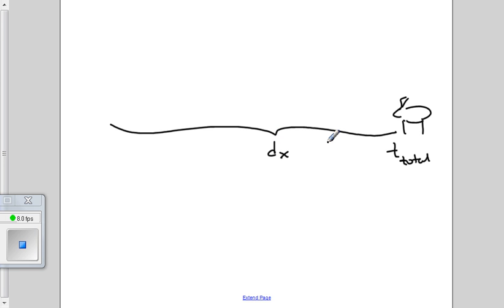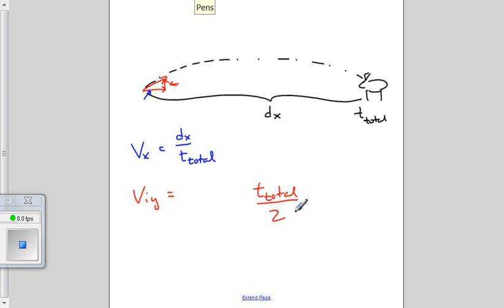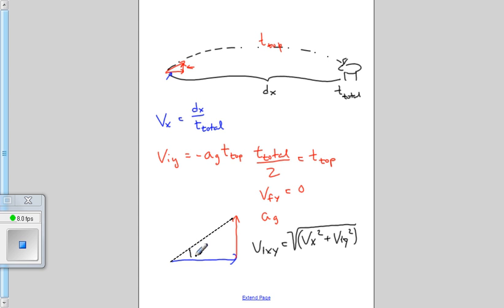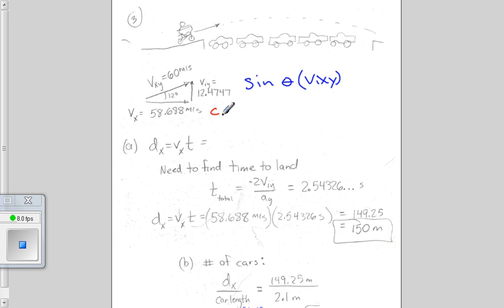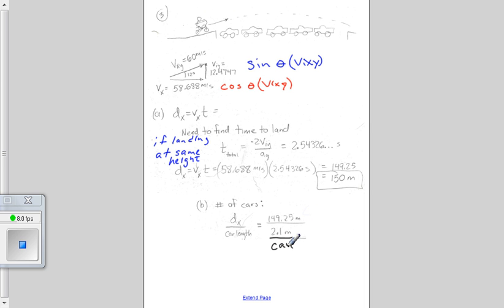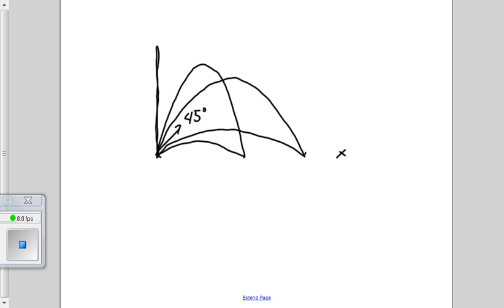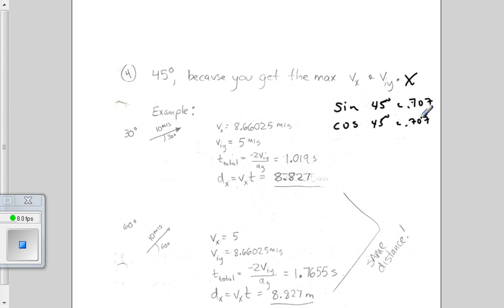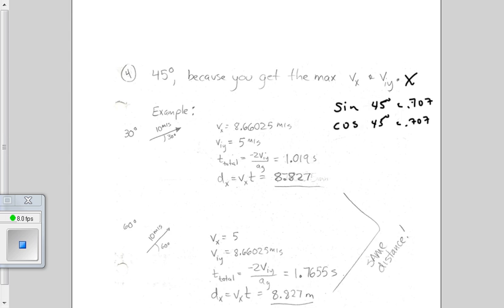review of trajectories 3; 2,3,4.avi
This video shows how to approach these problems in the Physics softext.